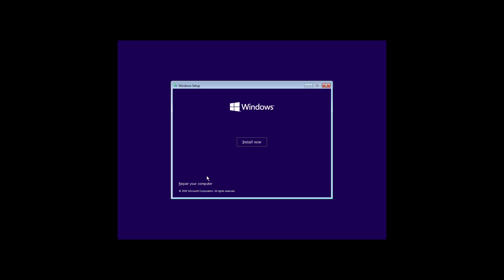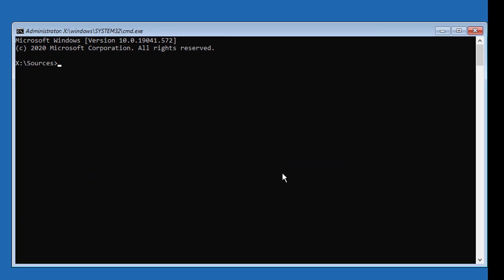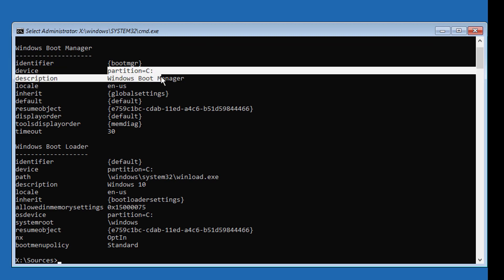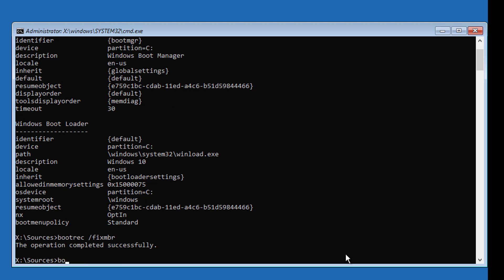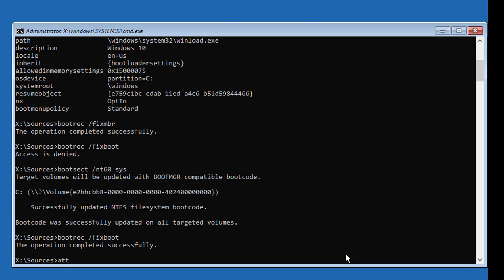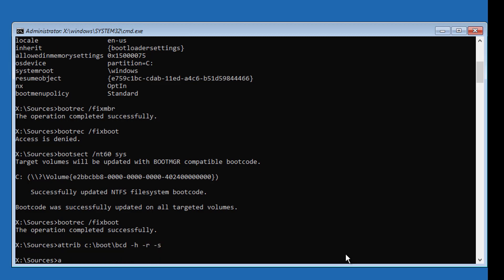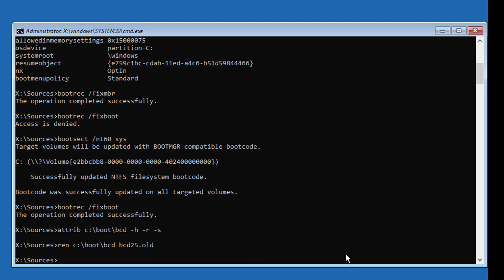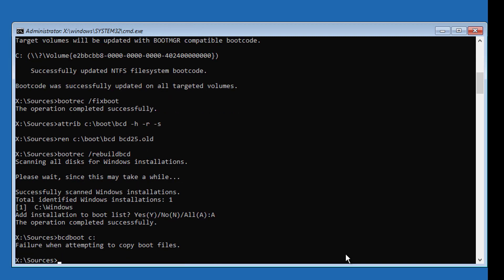Fix Windows 10/11 Boot Error File: \boot\BCD Error code 0xc000014c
This Tutorial Helps to Fix Windows 10/11 Boot Error  File: \boot\BCD Error code 0xc000014c

00:00 Intro
00:11 Boot With Bootable Cd or USB
00:37 Repair Your Computer
00:48 BCDEdit
01:08 Run Multiple Commands
02:20 RebuildBCD
02:46 Create Boot Files
03:48 Closing